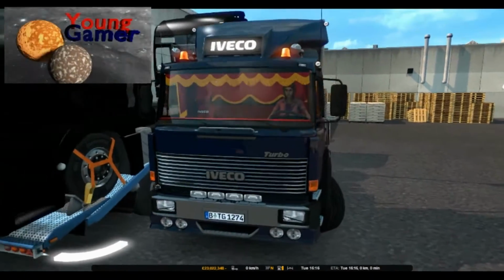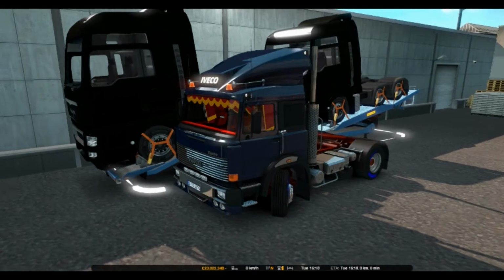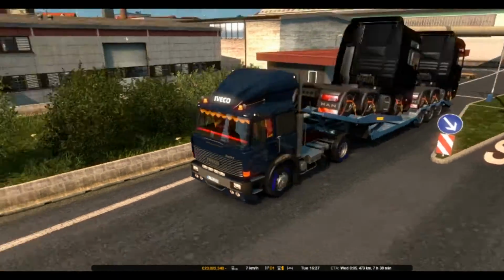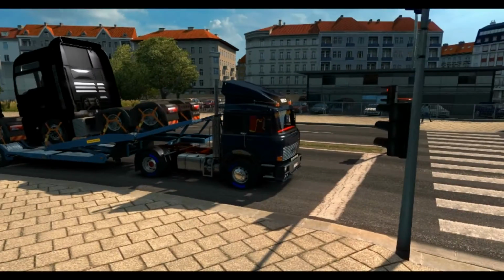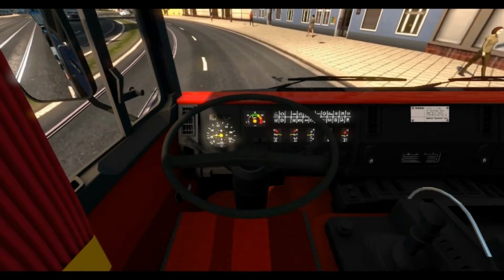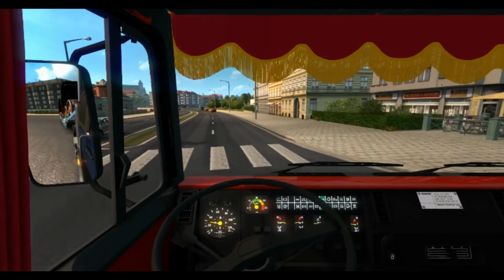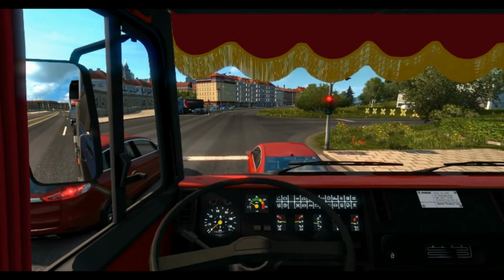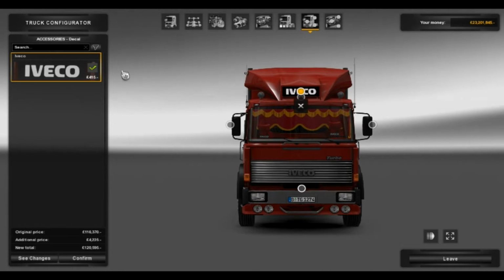ETS2 Mods - Retro Iveco 190-38 Special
Today we look at another iconic truck from the last century. This is the Iveco 190-38 Special. which was the first truck to include a turbocharged engine.